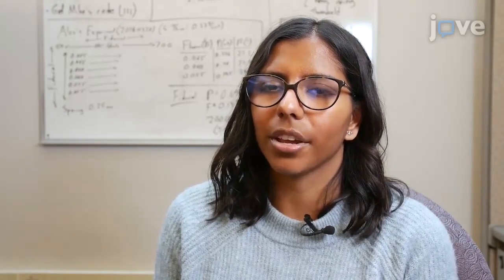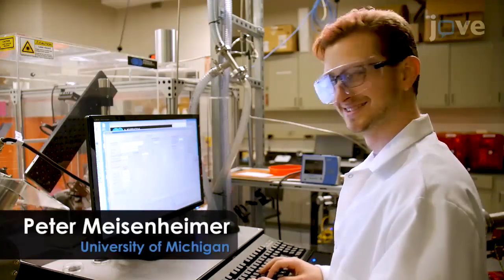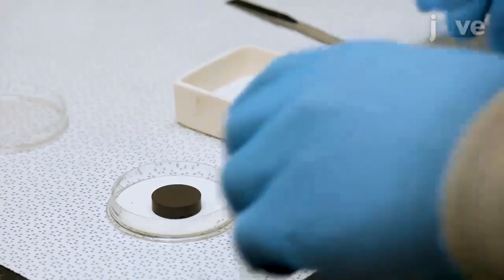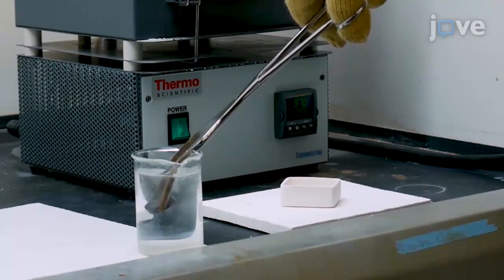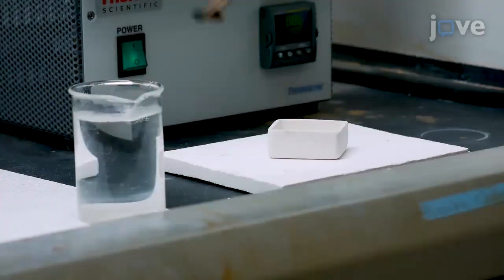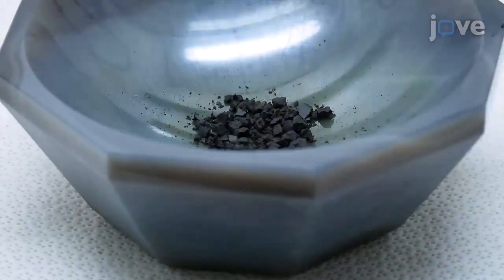Entropy-stabilized Oxides Bulk and Thin Film Synthesis | Protocol Preview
Bulk and Thin Film Synthesis of Compositionally Variant Entropy-stabilized Oxides -  a 2 minute Preview of the Experimental Protocol

Sai Sivakumar, Elizabeth Zwier, Peter Benjamin Meisenheimer, John T. Heron
University of Michigan, Department of Materials Science and Engineering;

The synthesis of high quality bulk and thin film (Mg0.25(1-x)CoxNi0.25(1-x)Cu0.25(1-x)Zn0.25(1-x))O and (Mg0.25(1-x)Co0.25(1-x)Ni0.25(1-x)CuxZn0.25(1-x))O entropy-stabilized oxides is presented.